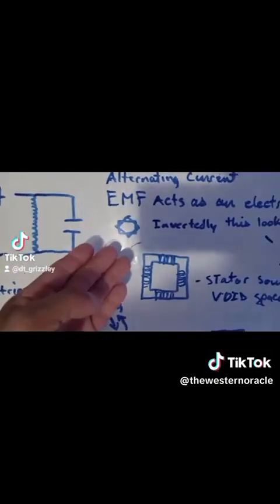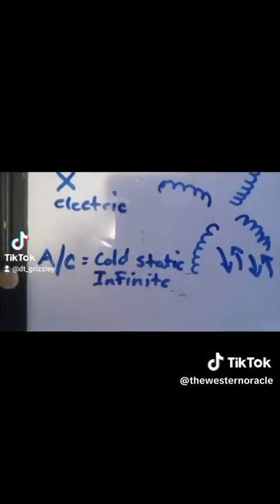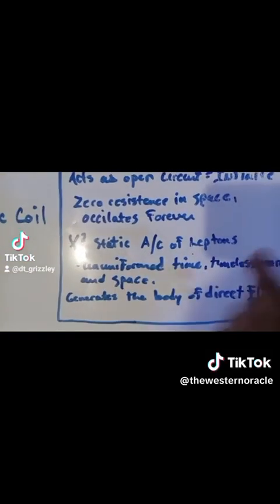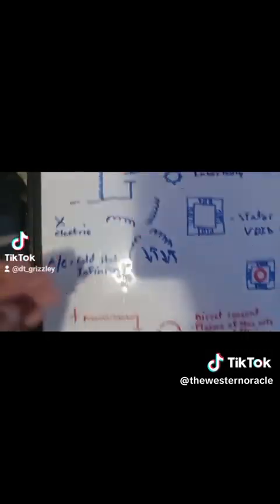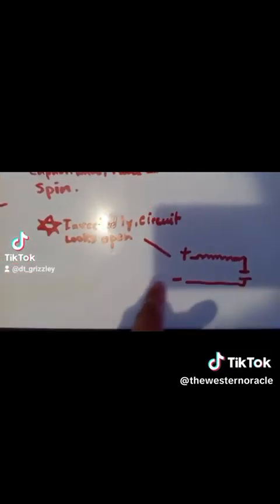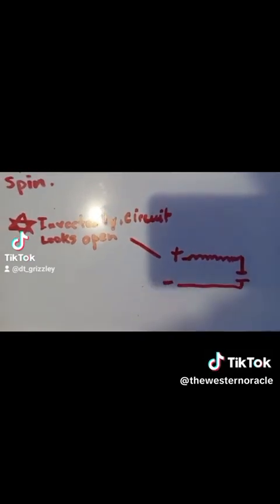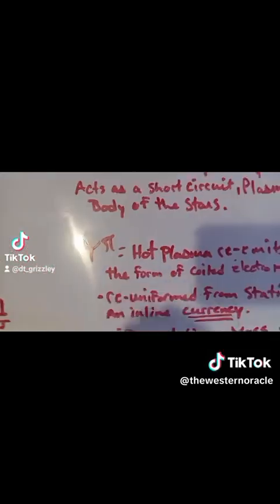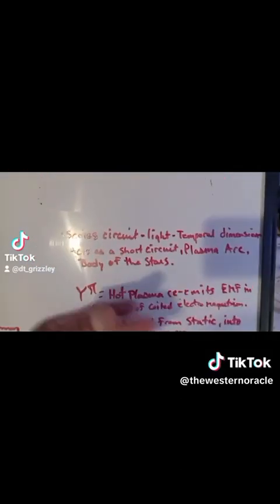LC circuit universe Ac/Dc